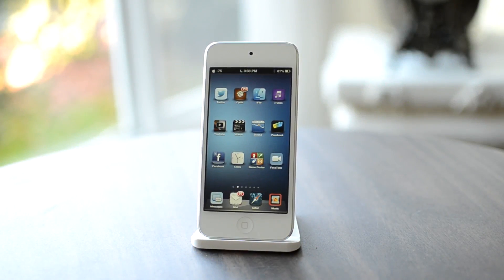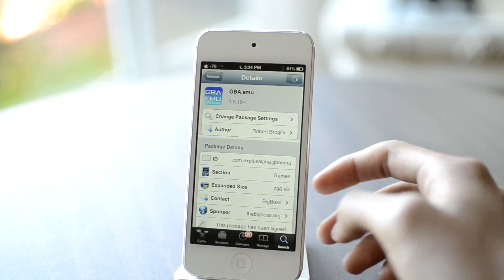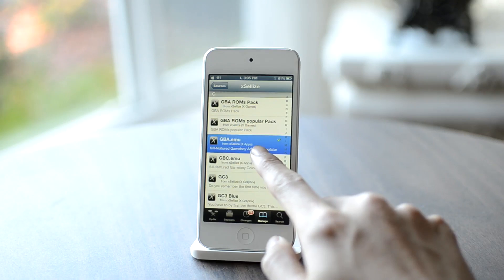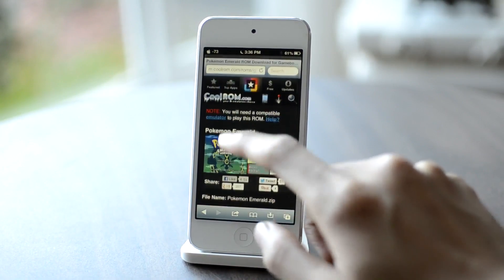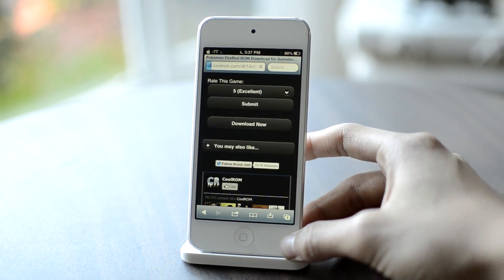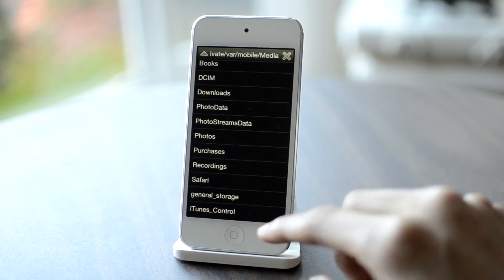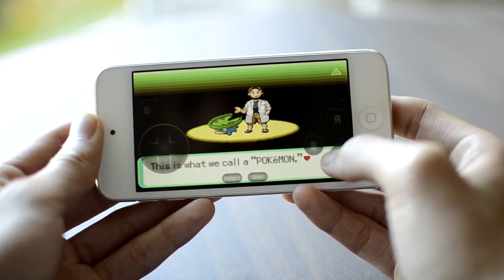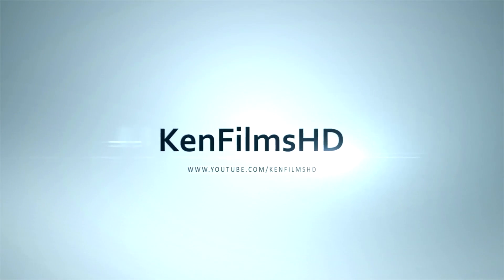How to Install Gameboy Advance Emulator on iOS 6 - iPhone 5, iPod Touch 5G (Pokémon!)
This is a video showing how to install GBA emulator on iOS 6, you can play roms/games on your iPhone 5 or other iOS 6 devices.
It might lag on older generation devices. Works best on iPhone 5, iPod Touch 5G and newer iPads.

GBA.emu

- My equipments -